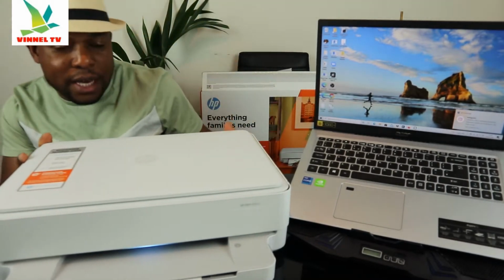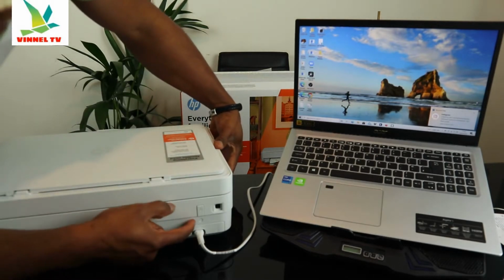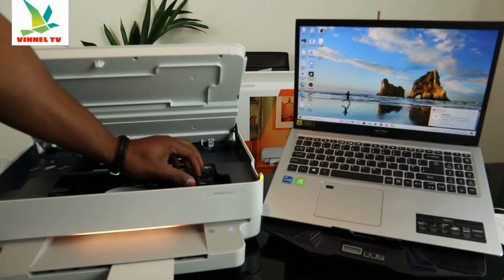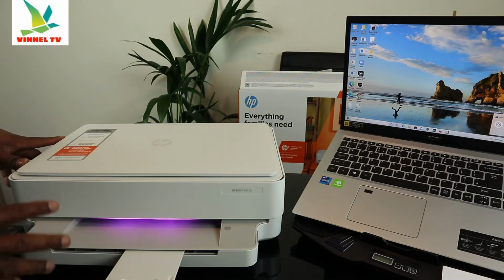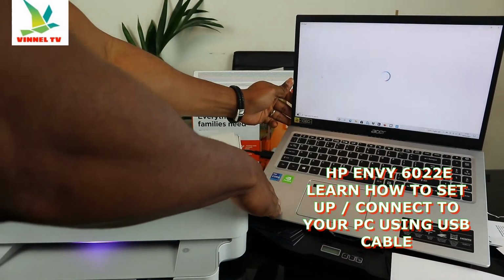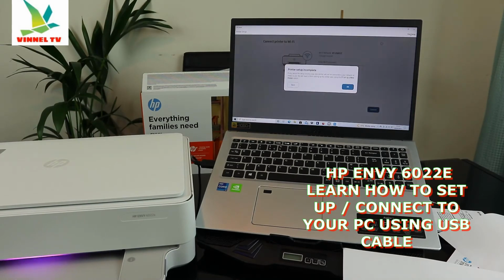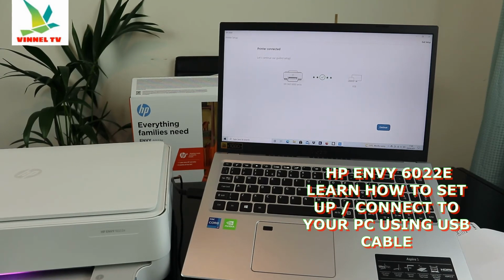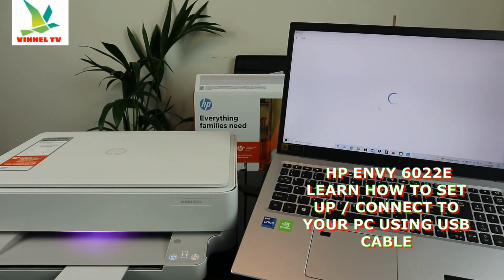HP ENVY 6022E LEARN HOW TO SET UP / CONNECT TO YOUR PC USING USB CABLE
In this video you would learn how  to SET UP /CONNECT HP ENVY 6022E  TO YOUR PC USING USB CABLE THEN SCAN YOUR DOCUMENT. With HP+, get HP's simplest printing solution and more value with exclusive use of Original HP Ink. Opt into HP+ during printer setup to get 6 months of Instant Ink and an extra year of HP warranty (up to 3 years). With HP+ get connected cloud the automatically detects and fixes issues and get advanced HP Smart app solutions such as easy multi-paged documents scanning from your phone. HP+ puts our planet first with net zero-deforestation prints and closed-loop cartridge recycling. Made with more that 20% recycled content.
Get started fast with simple setup that guides you through each step, using HP Smart app. Self-healing Wi-Fi automatically detects and resolves connectivity issues to help reduce interruptions. With HP Instant Ink, ink is automatically ordered and delivered to your door, and you pay a lot less.
Unlock your printer's full potential from your smartphone with the powerful HP Smart app. Print, scan, order ink and more with a suite of incredible printing features. Print photos from a smartphone, documents right from Dropbox and Google Drive and even scan documents with your phone's camera.
Printer:
• Compatible with PC and Mac.
• A4 print speed - black text: 10ppm (pages per minute).
• A4 print speed - colour text: 7ppm (pages per minute).
• Up to 1200 x 1200dpi print resolution.
• Up to 4800 x 1200dpi colour print resolution.
• Fits paper up to A4.
• Automatic duplex (double sided) printing.
• 100 sheet paper capacity.
• Uses 2 ink cartridges.
• Recommended ink: 305bl; 305XLbl; 305XLTri-col; 305Tri-col.
Scanner and copier:
• Flat bed scanner.
Connectivity:
• Suitable for photo printing.
• USB port.
• Wireless/WiFi enabled.
• Apple AirPrint - depending on device, please check your manufacturer's settings.
• Mobile print enables printing direct from your smartphone or tablet through brand specific apps.
• Compatible app: HP smart app.
• Bluetooth wireless technology enabled .
General information:
• Minimum Mac operating system required: macOS v10.14 Mojave, macOS v10.15 Catalina, macOS v11 Big Sur.
• Minimum Windows operating system required: Windows 10, 7: 32-bit or 64-bit.
• Weight 5.22kg.
• Includes HP ENVY 6022e All-in-One Printer; Regulatory flyer; Setup guide; Reference guide; Power cord.
• Ink cartridge included.
• Size H13.2, W43.2, D36.1cm.

(Amazon)
(Amazon)
(Amazon)